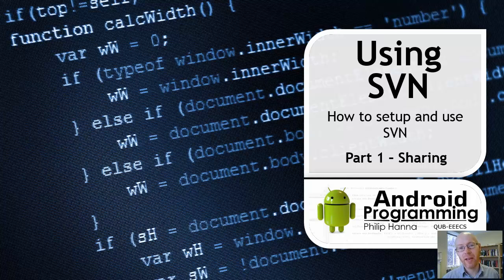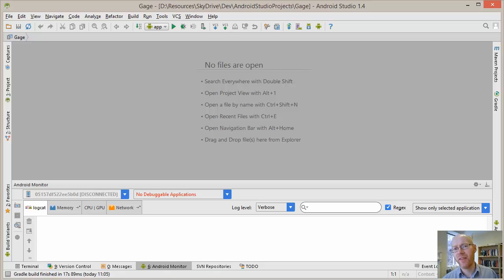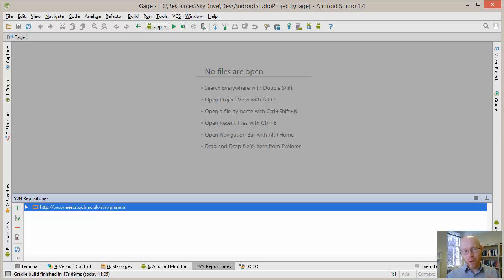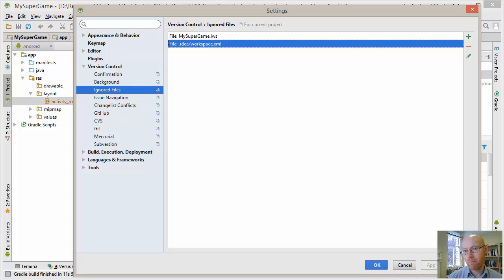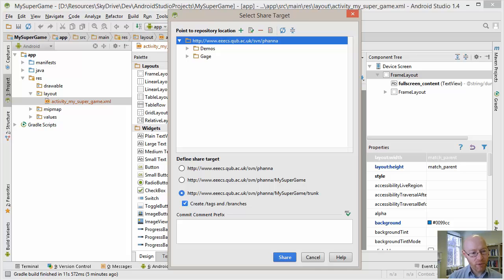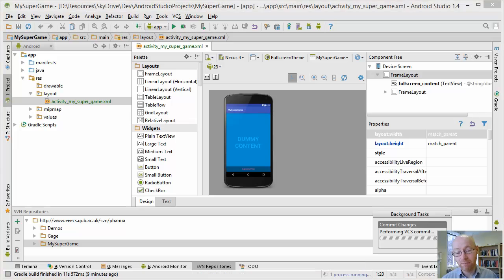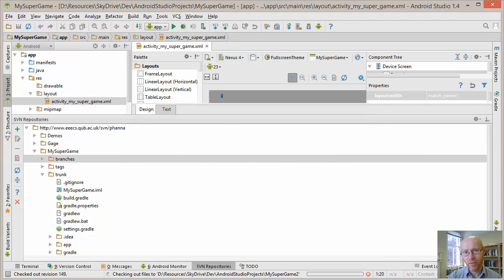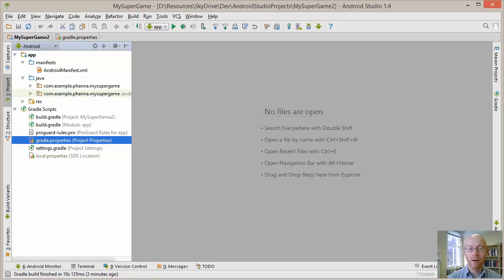Android Game Development - Week 3 – Using SVN – Setup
How to setup and use SVN - Part 1 - Sharing